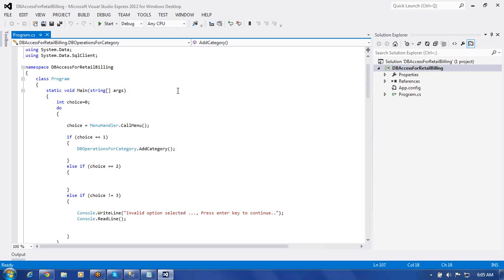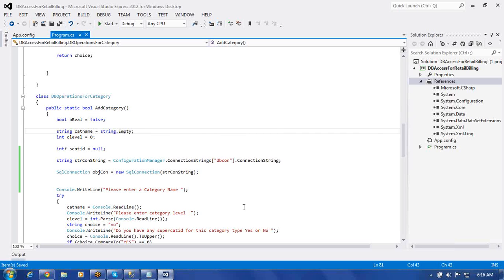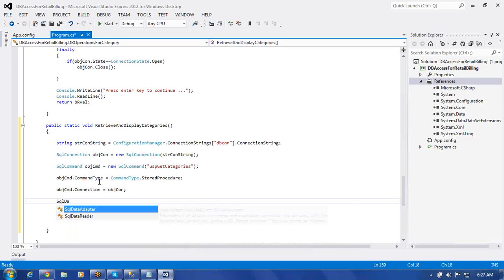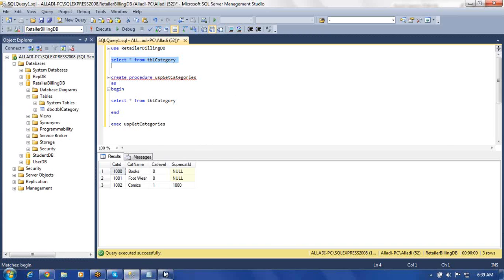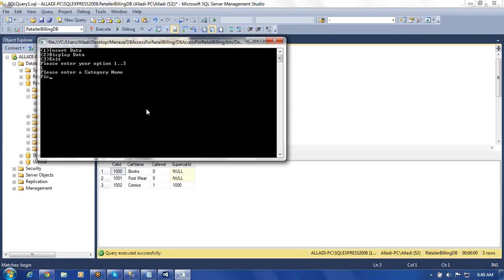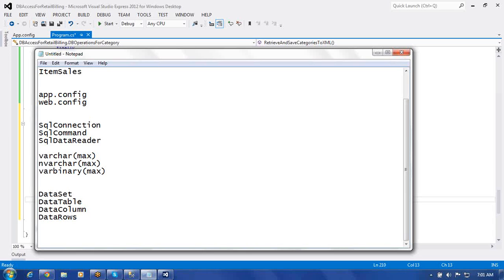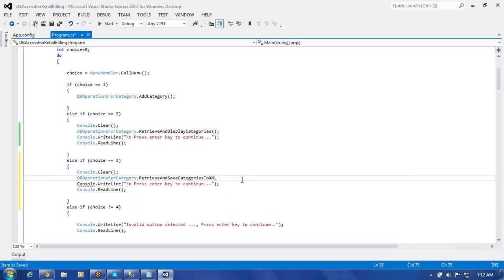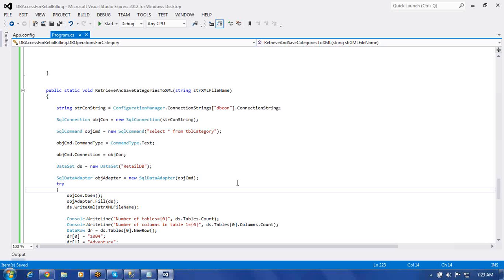2015-05-14 06.03 Dot Net New 5_5.wmv